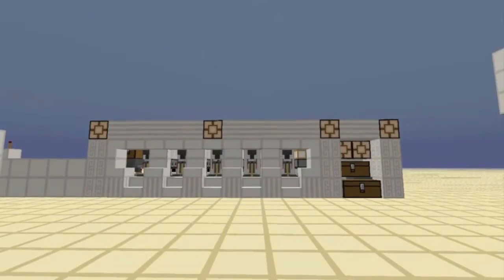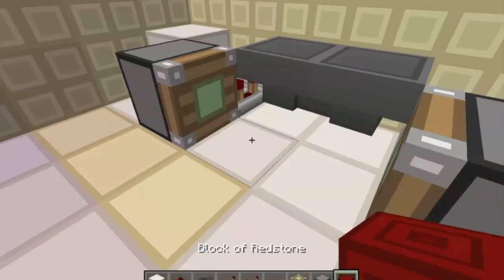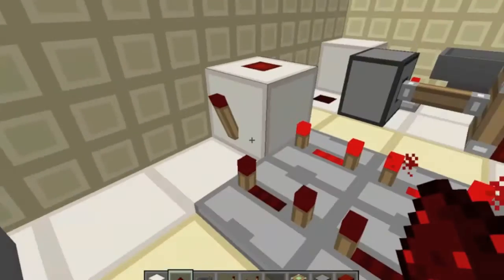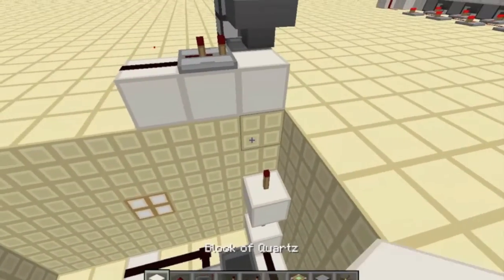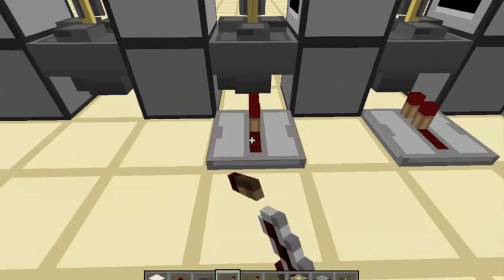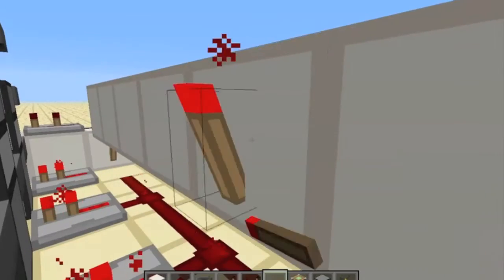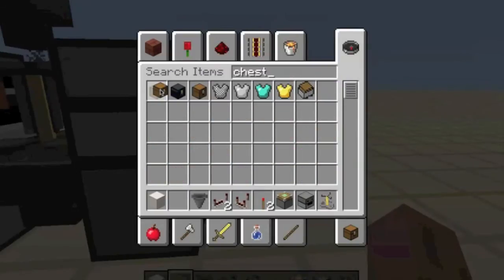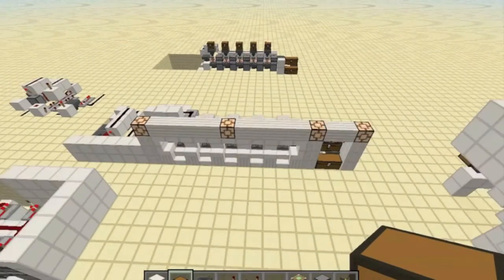Automated Industrial Brewing Station - 'Etho Style' - Minecraft 1.7.2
In this video I show you a tutorial for an automated brewing station. This design is inspired by the one Etho built in his letsplay.
Ethoslab-